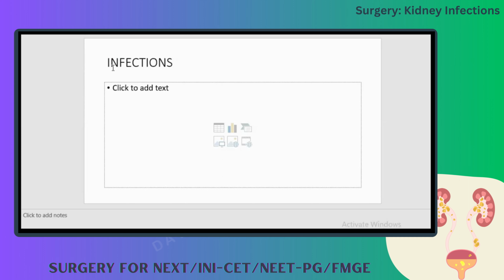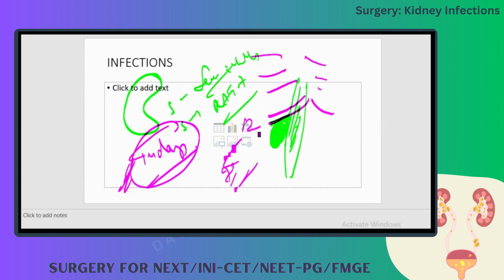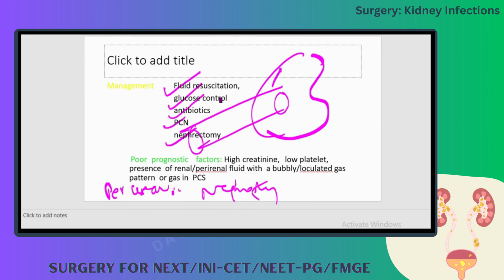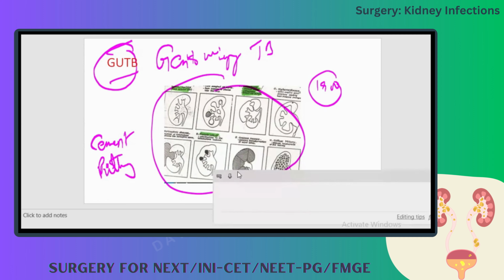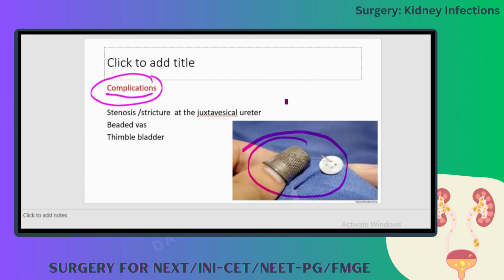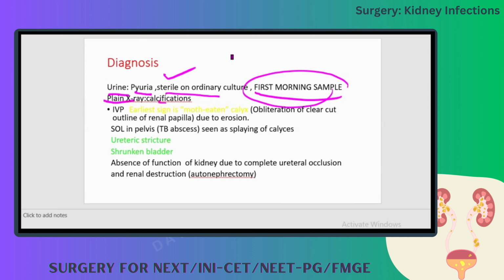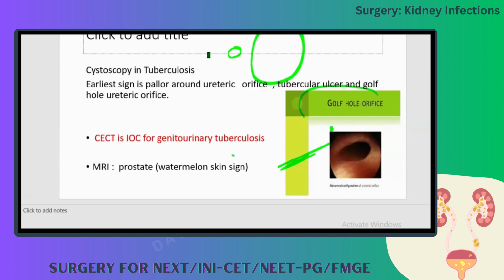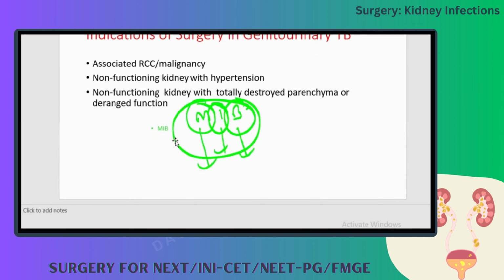Kidney Infections | Surgery for NEXT/INI-CET/NEET-PG/FMGE | DMA Chennai